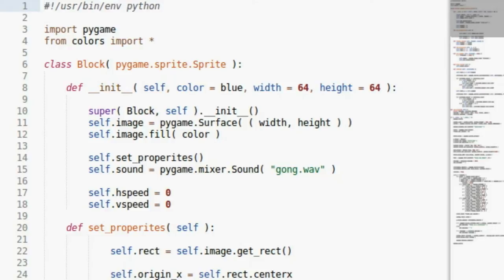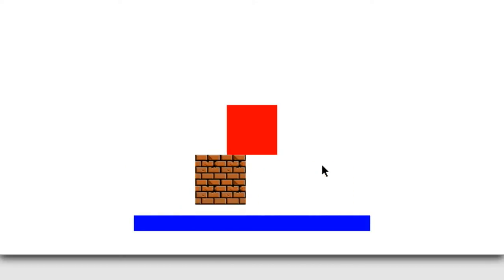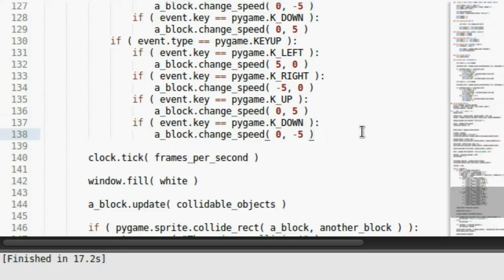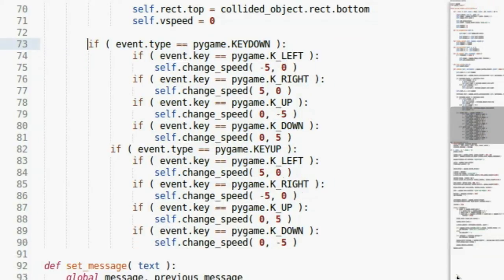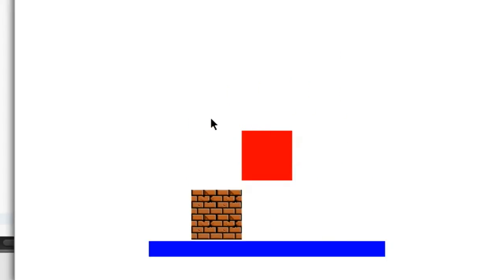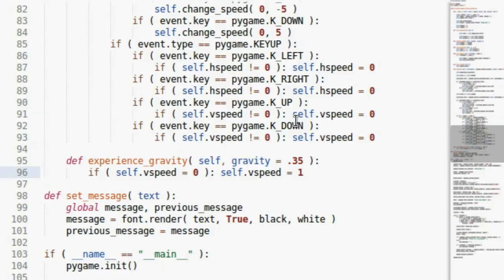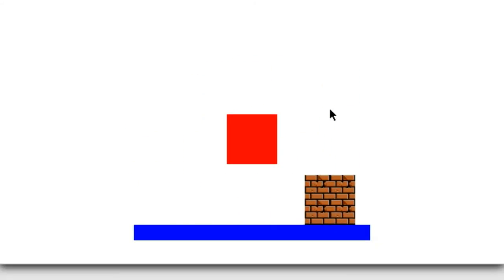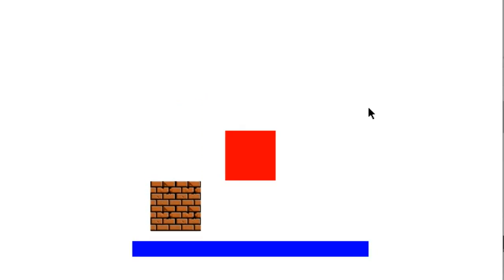Python [pygame] 13 Platformer Gravity